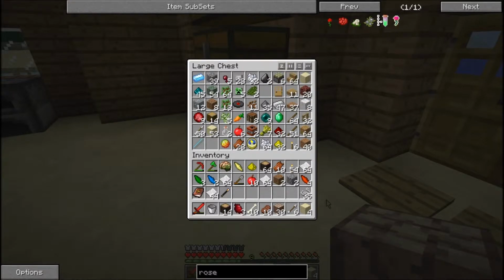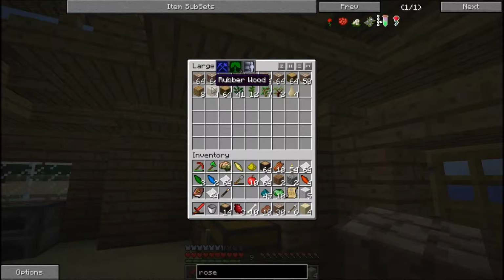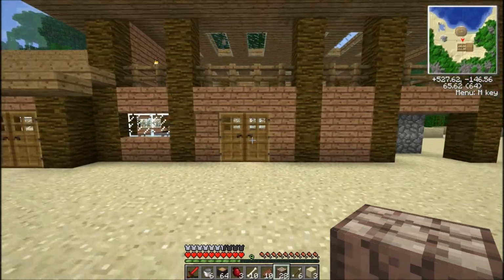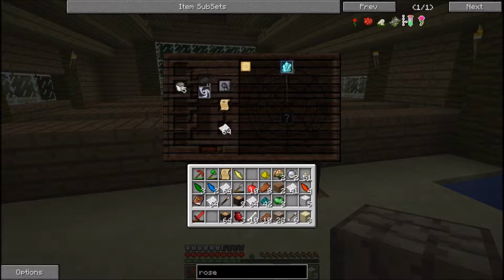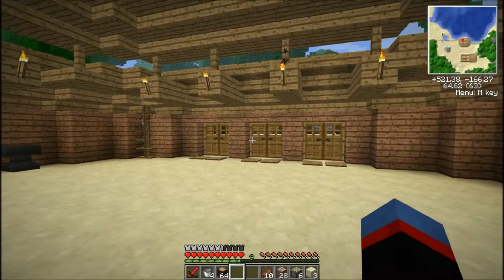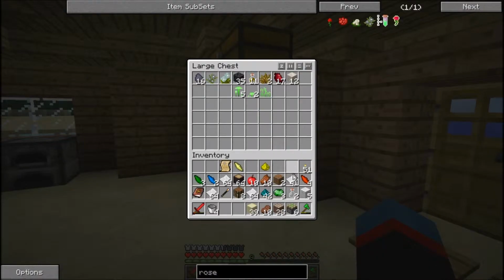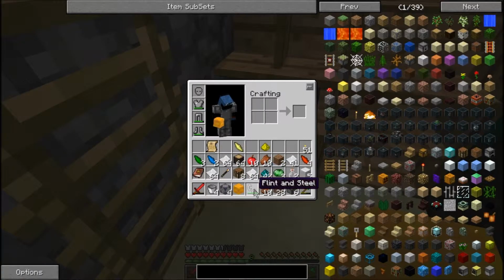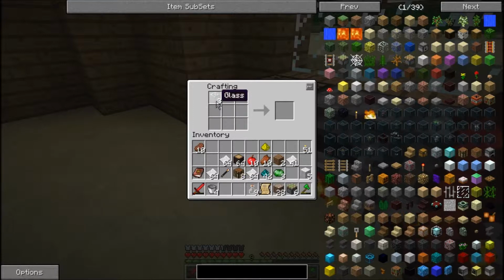ThaumCraft: Learning Wizardry with RB! Ep. 20 - Rubber Wood of Science!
Don't forget to leave a like or dislike. It helps me determine what you want to see!

Thaumcraft is an amazing Minecraft mod that is both elegant and complicated. We shall explore it, and I will be your guide through both the mystical, and the HOLY CRAP THAT ZOMBIE IS SO ANGRY!